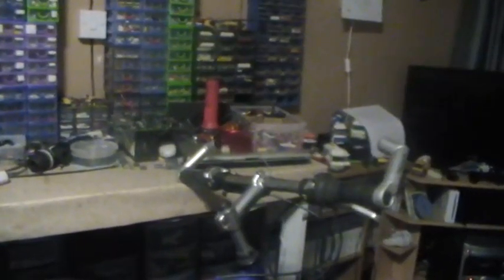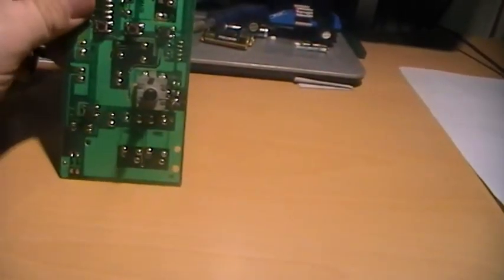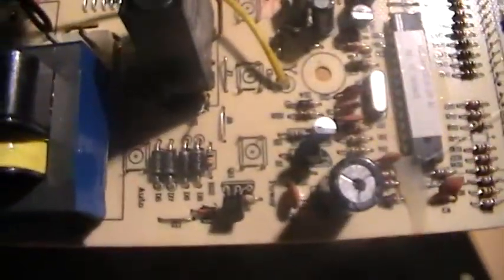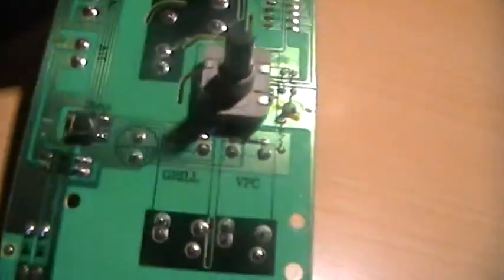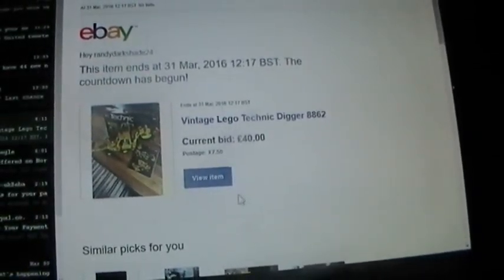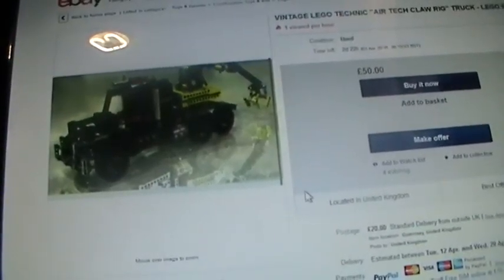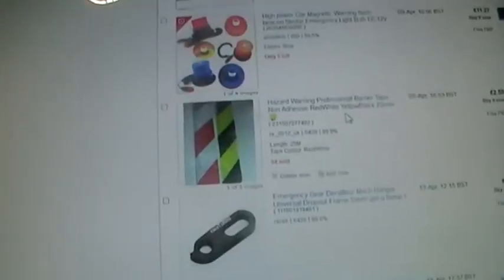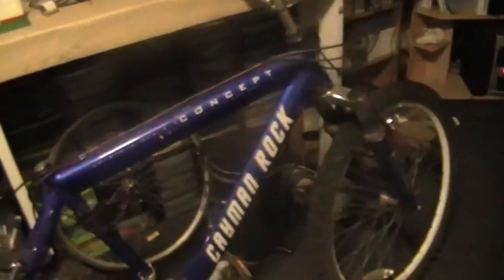Picked up a couple of nice gems today.